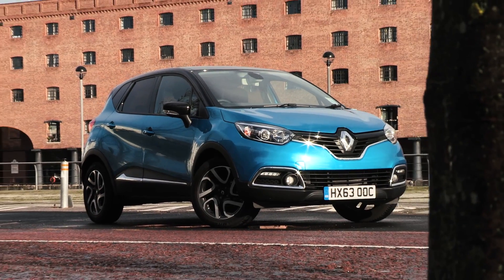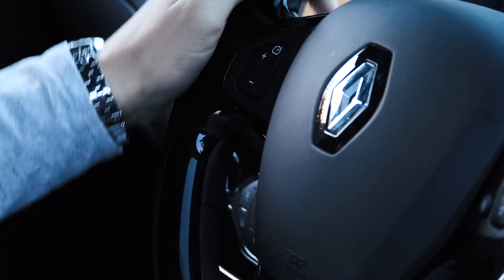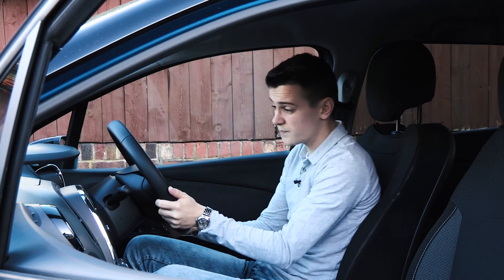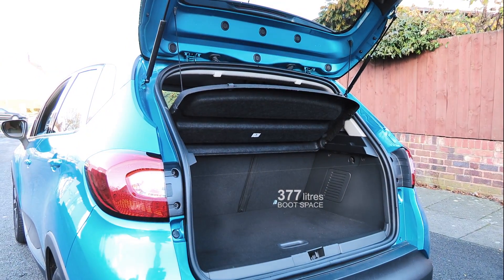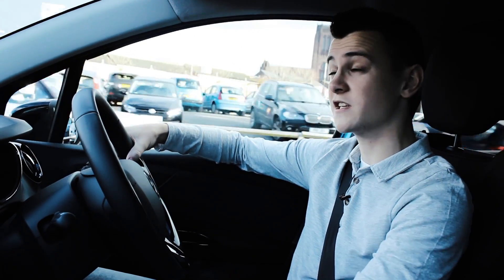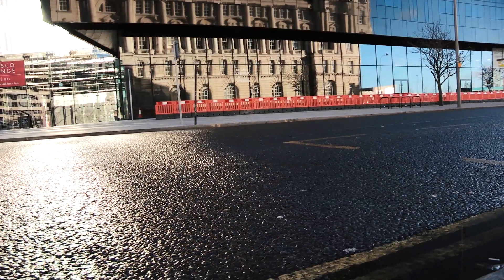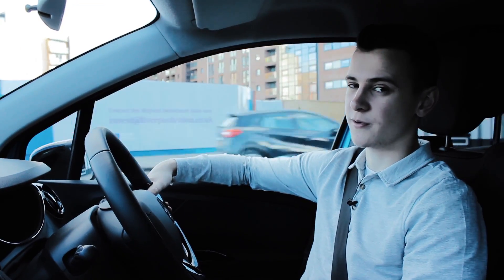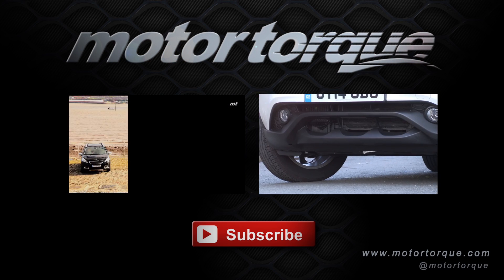Renault Captur 2014 review - Car Keys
The Renault Captur is the slightly meatier bigger brother to the Clio supermini, offering a higher SUV stance and enhanced practicality.

Residing in the compact crossover segment, the Captur is up against the likes of the Nissan Juke, Peugeot 2008 and Vauxhall Mokka.

We take it out on the road and put it to the test.